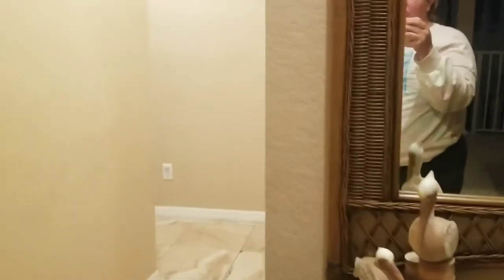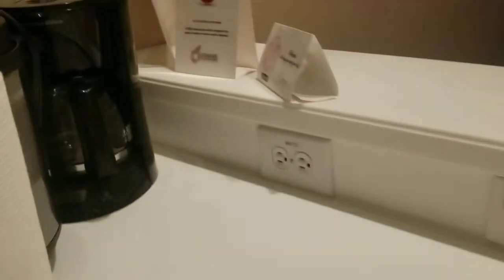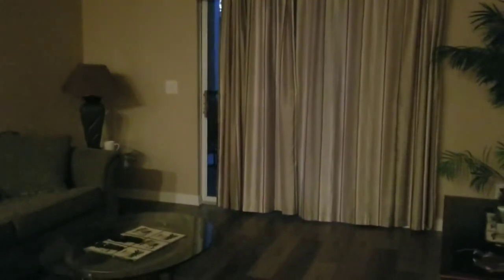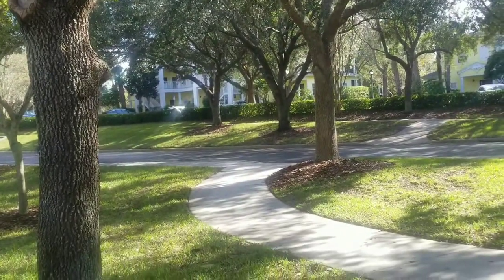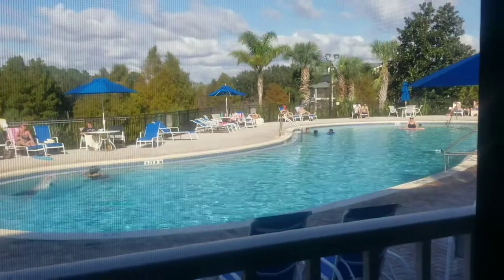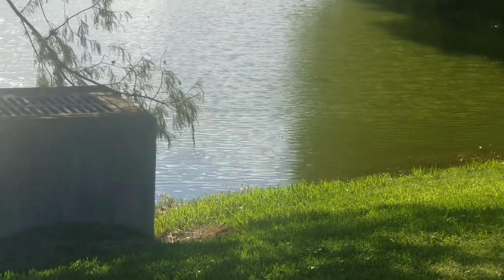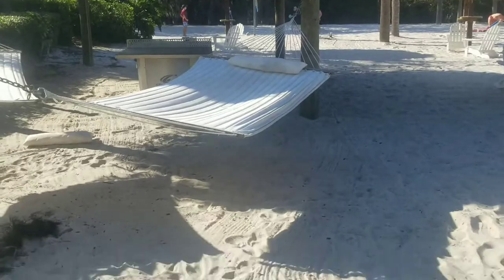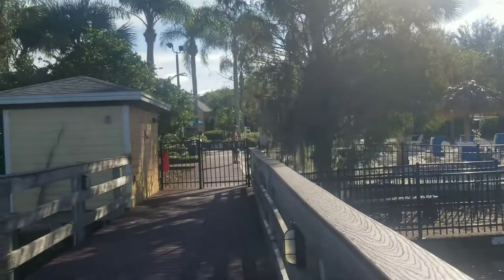Bahama Bay Resort- near Walt Disney World!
We checked into Bahama Bay Resort in Davenport FL.  It is just a shirt drive to Walt Disney World!